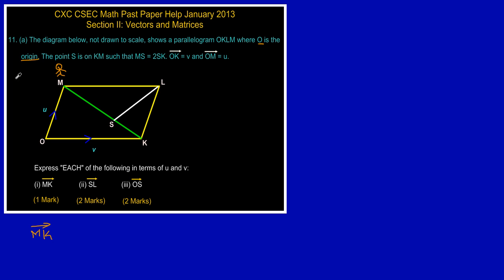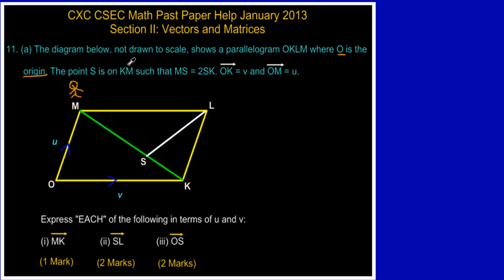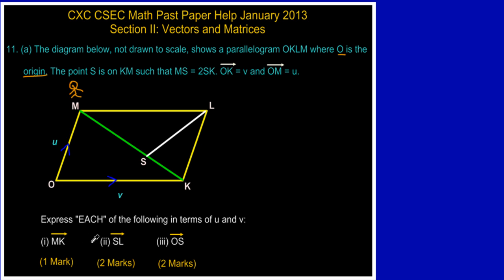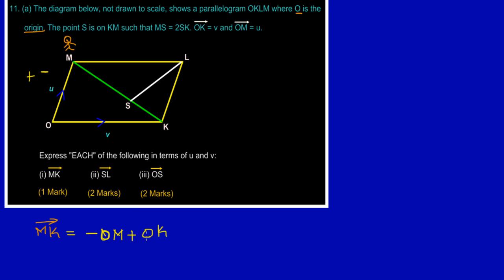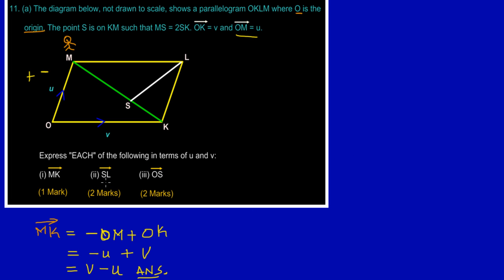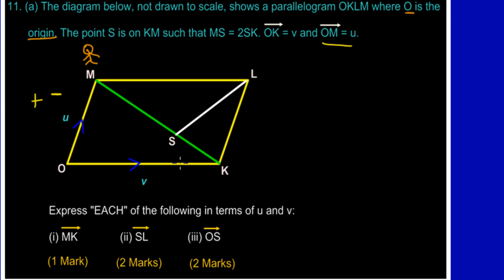CSEC CXC Maths Past Paper 2 Ques 11a(i)&(ii) Jan 2013 Exam Solutions (Answers)_ by Will EduTech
Showing how to write vector expressions for the lengths M to K and S to L.
Taken from CXC CSEC Math Exam Paper 2 Question 11a(i)&(ii) Jan 2013.